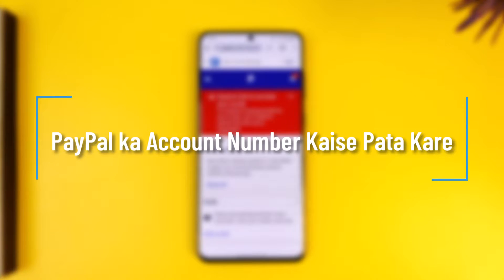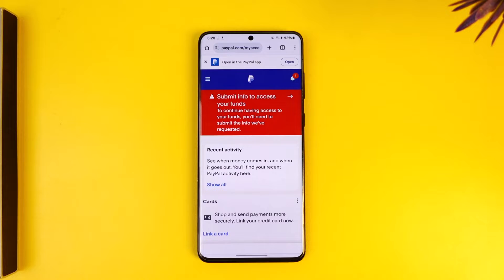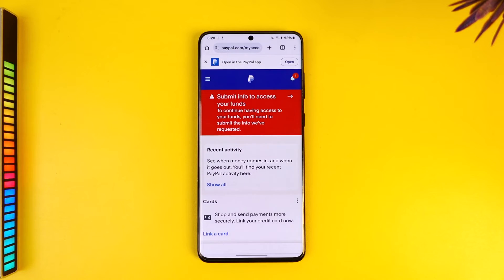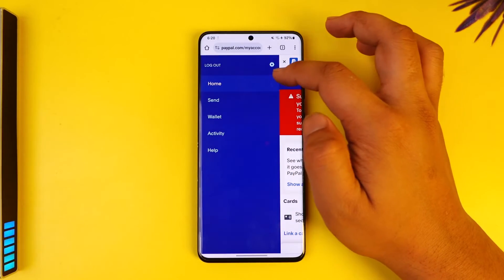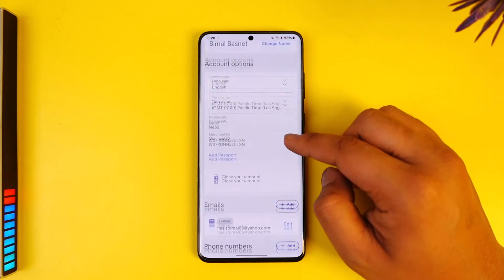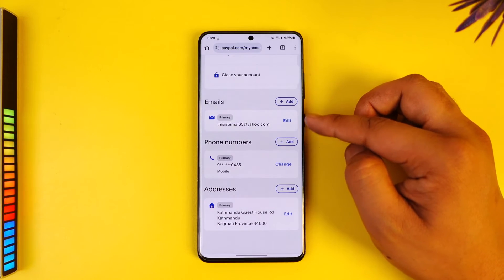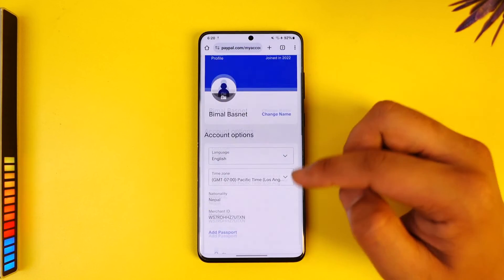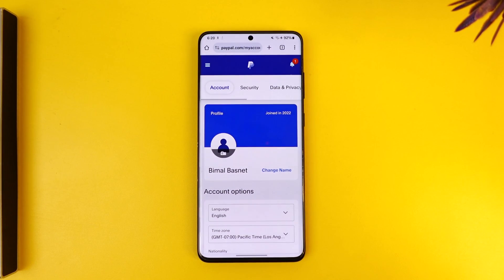PayPal ka Account Number Kaise Pata Kare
In this tutorial video, I will quickly guide you on how you can find out the account number of your PayPal account. So, make sure to watch this video till the end. We try to be responsive to as many questions as possible.

► Chapters:
0:00 Introduction
0:11 Find Account Number
0:55 Conclusion